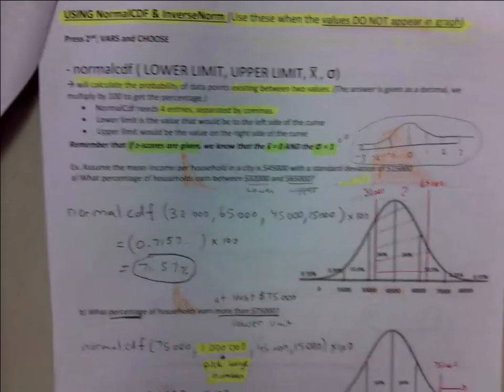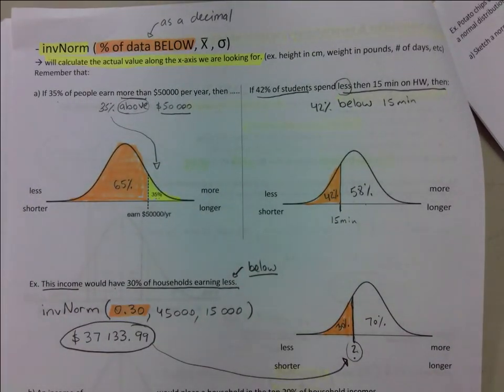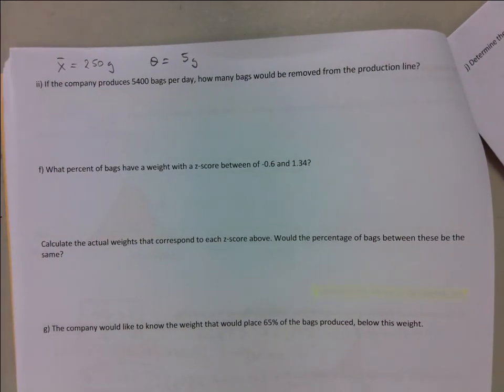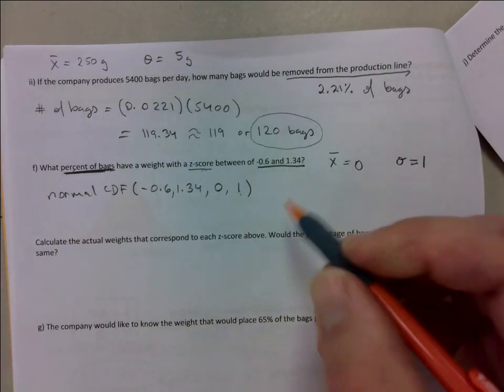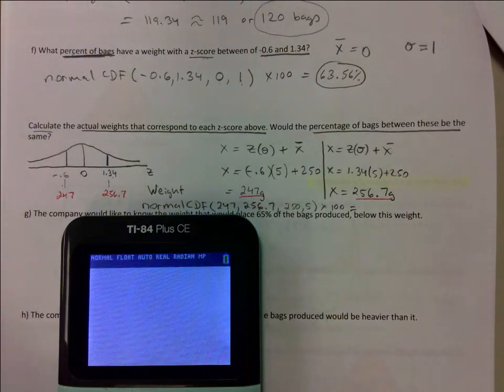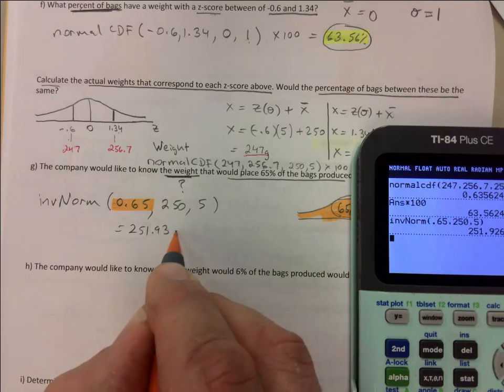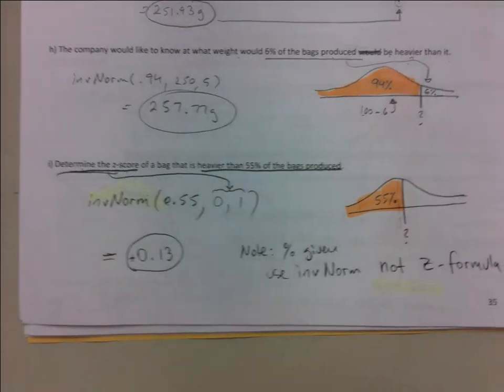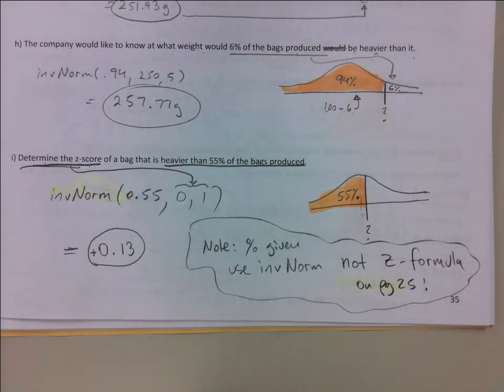NORMALCDF & INVNORM EXAMPLES PG 35